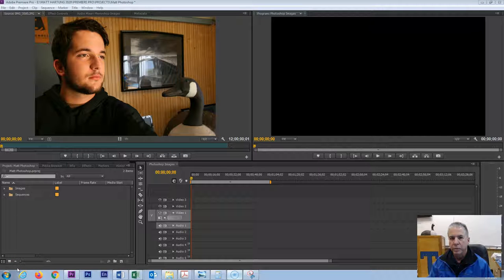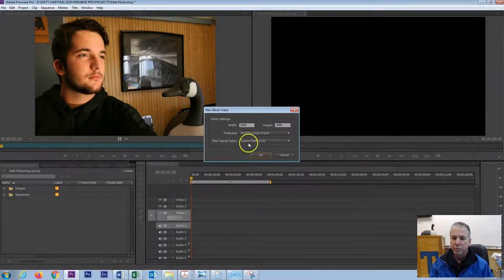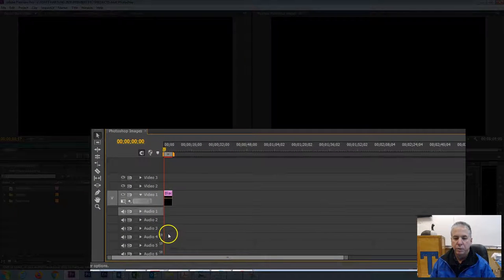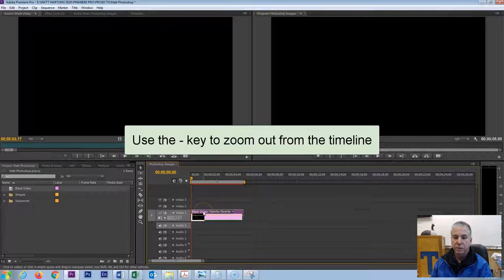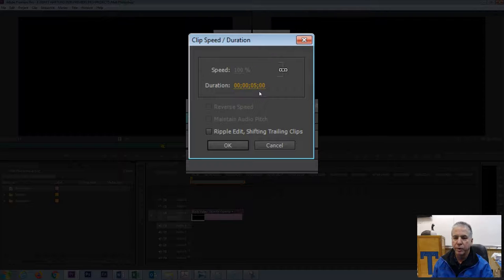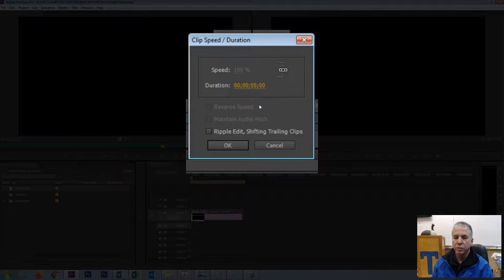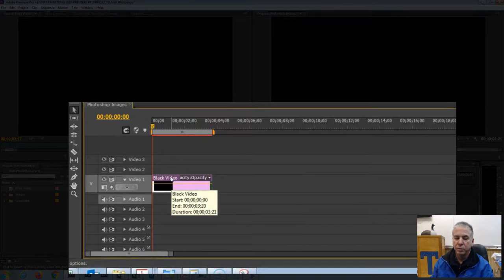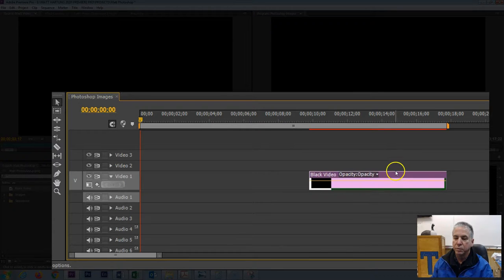5 Video Editing 2020 Video 5 Black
5 Video Editing 2020 Video 4 Black